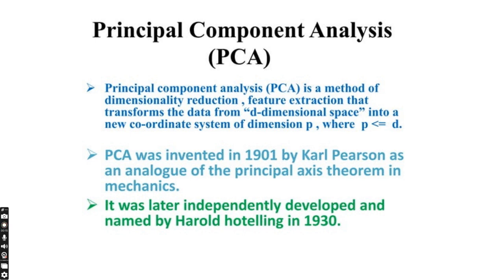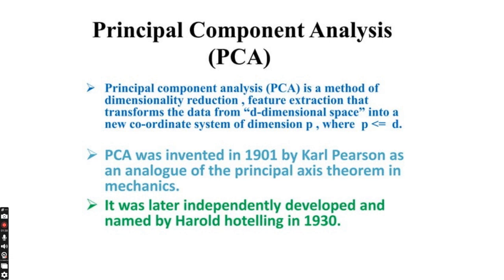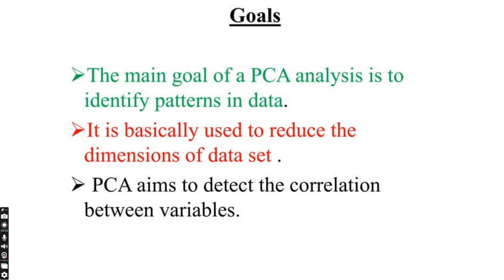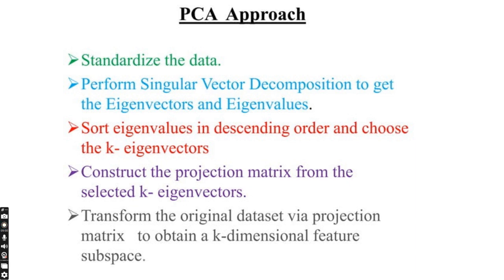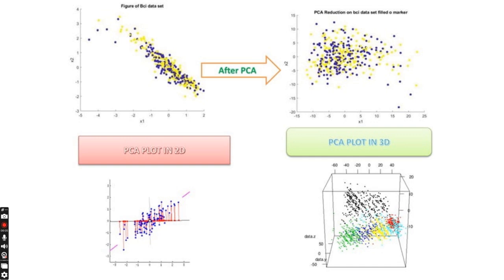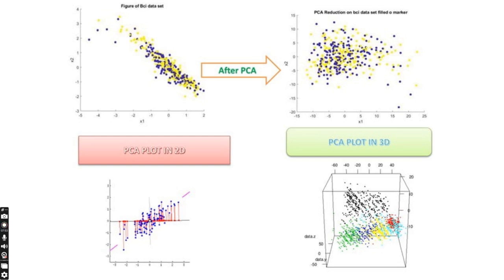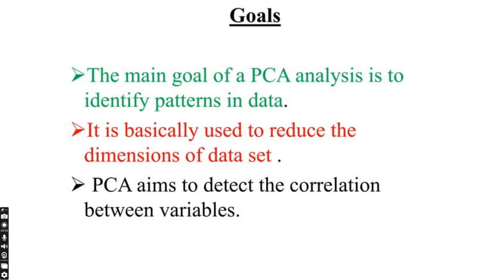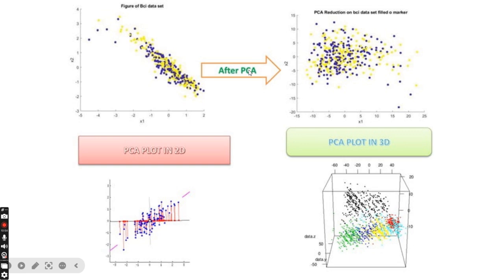Principal Component Analysis-PCA